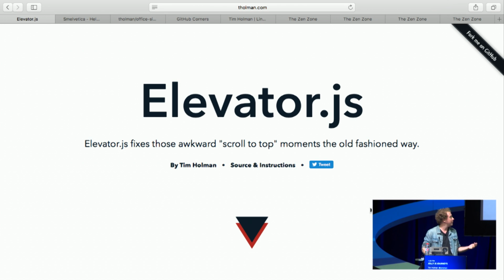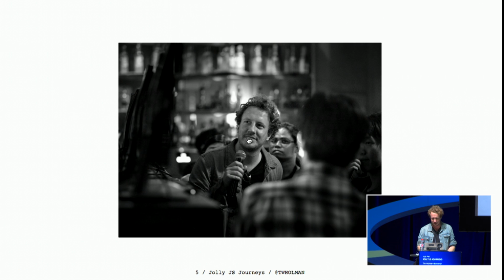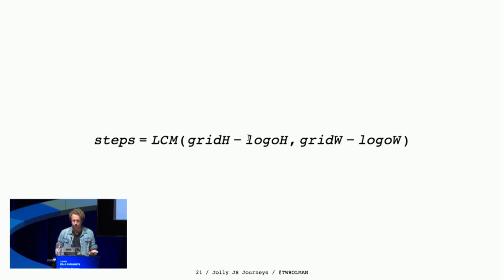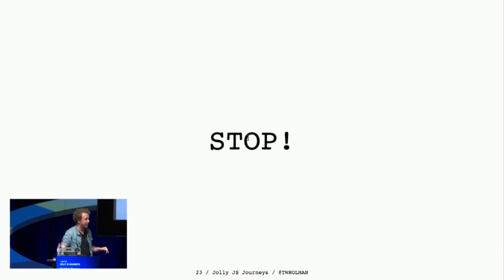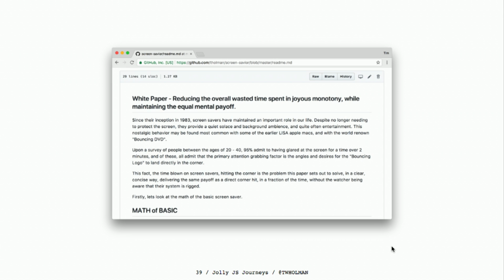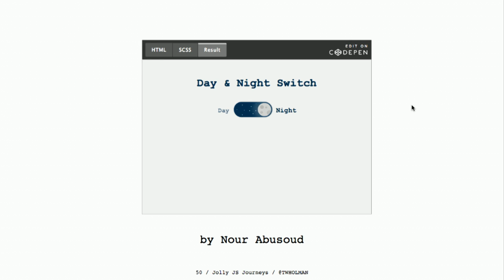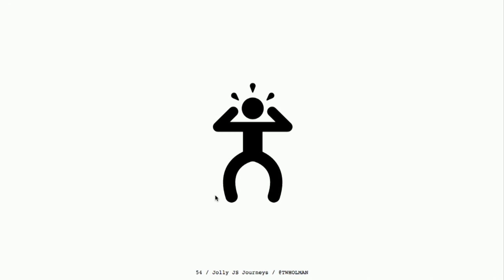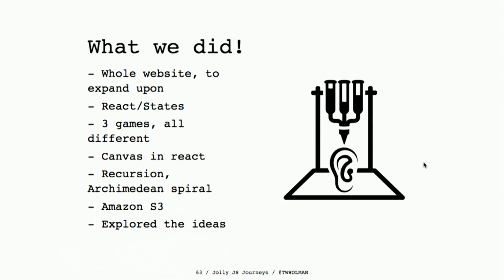Tim Holman: Jolly JS Journeys - JSConf.Asia 2018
Ever started a project you didn't finish? Ever sat and stared at the screen, knowing you wanted to make something, but unsure of what? Ever felt like you're alone in making something? Well this talk is for you.
Join me, though some weird and wacky wonderings through the web, and find how building, learning and having fun are all connected together... and gain a little more appreciation and love for javascript along the way!

Tim is a tinkerer, tuner & tamperer of all things online, and a massive fan of alliteration. He prides himself in the overall uselessness of the code he's written, as well as the overall joy it brings to the world.

JSConf.Asia - Capitol Theatre, Singapore - 27 January 2018